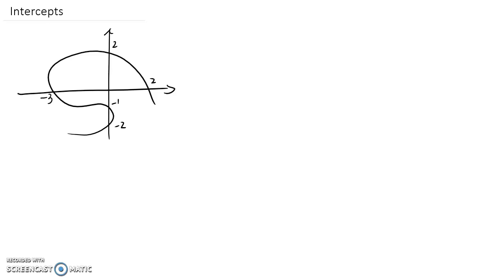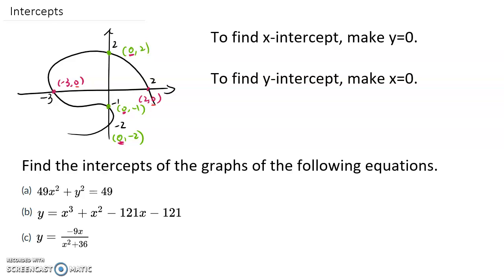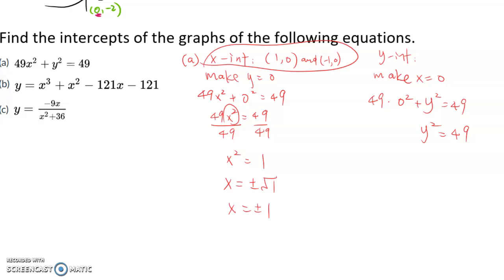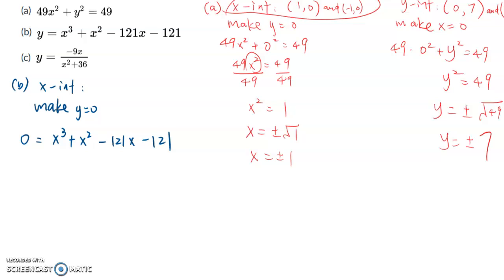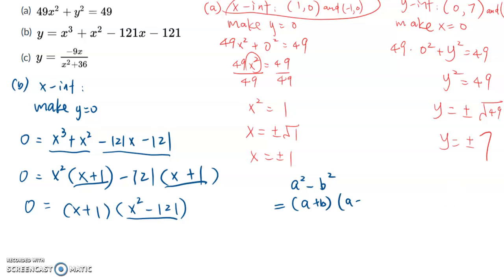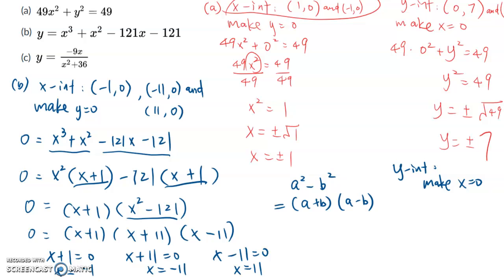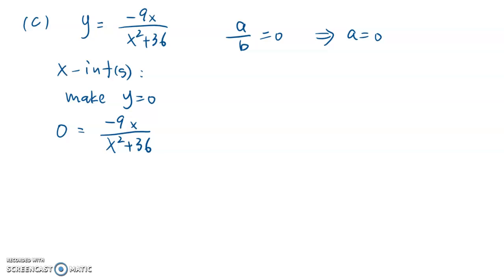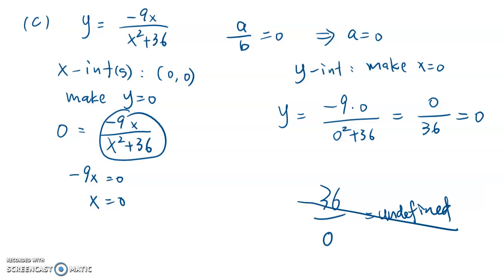Find intercepts (PreCal)